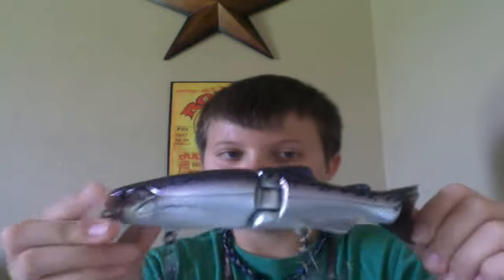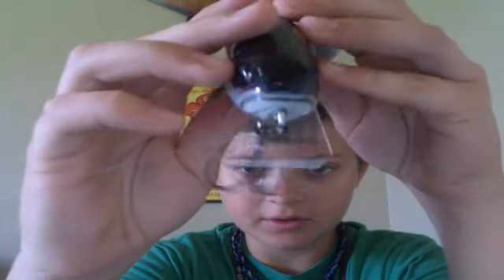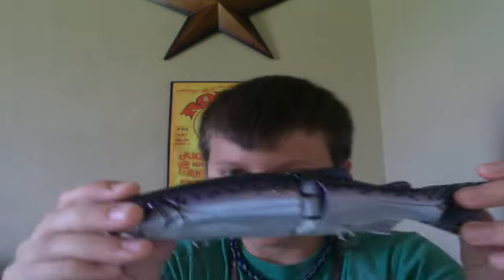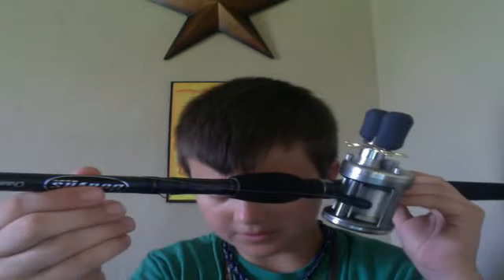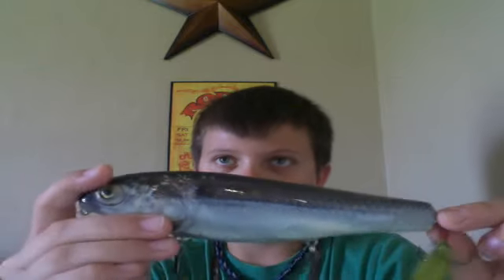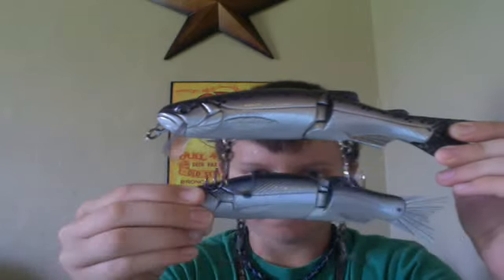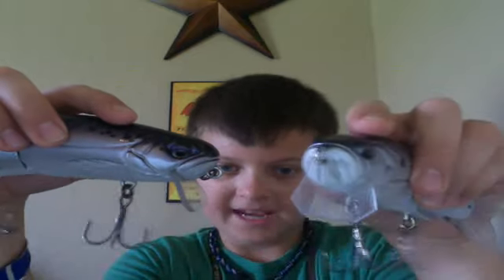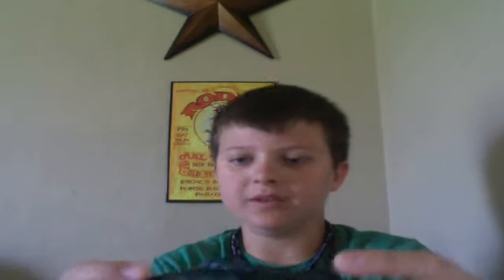3:16 Wake Jr. Review